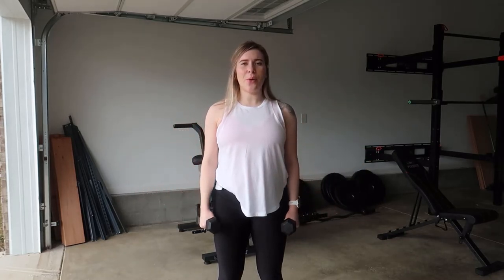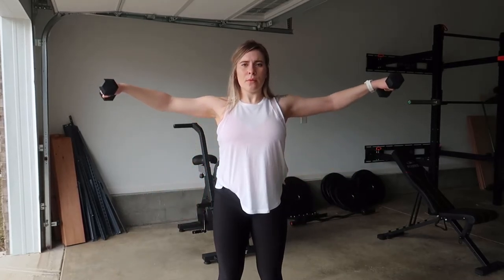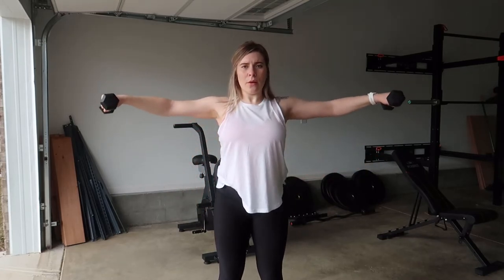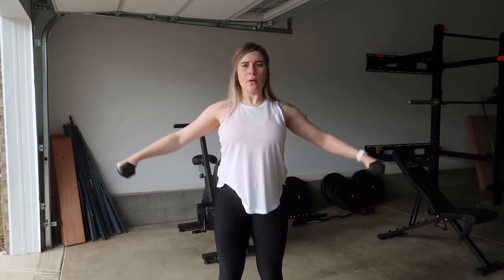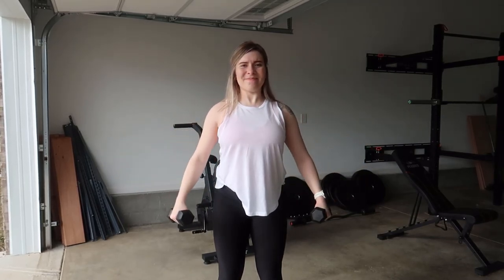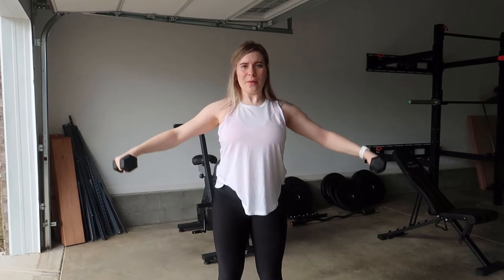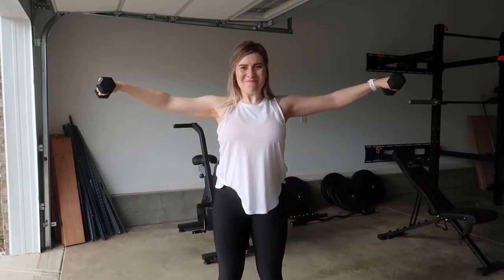Dumbbell Lateral Raise